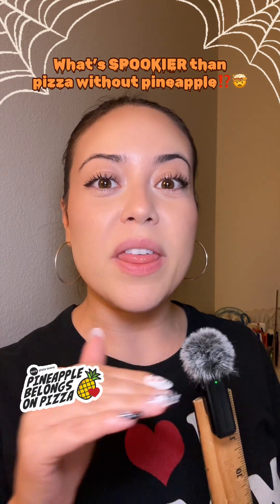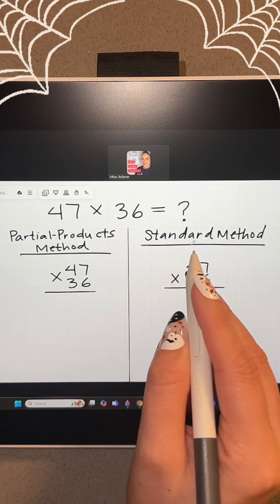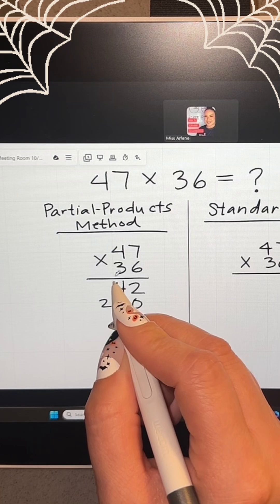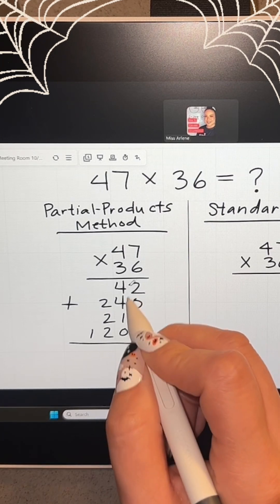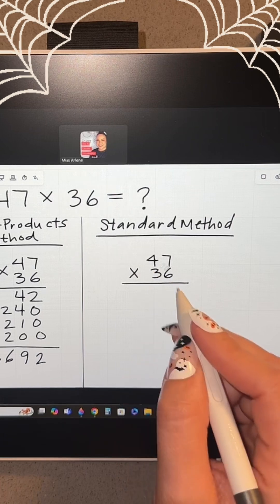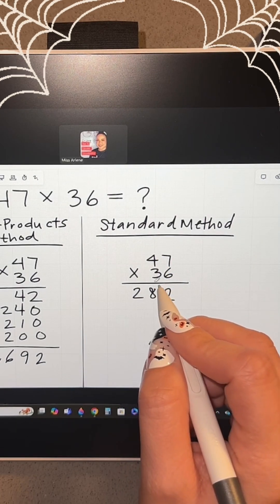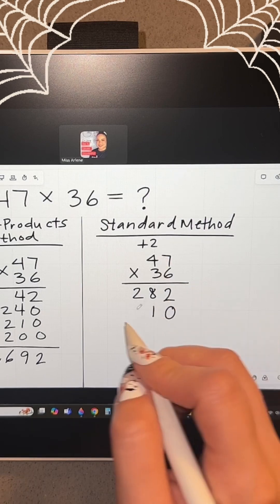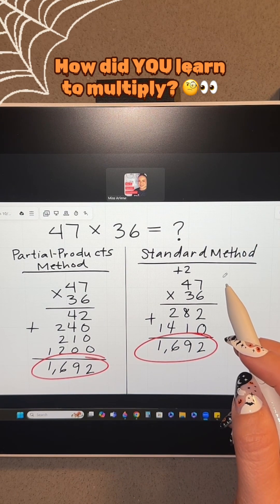Teaching Math Using Wacom One 12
Math doesn't have to be spooky! 👻
Miss Arlene from @SilentMath2020 shows you two ways to solve a multiplication problem with the WacomOne 12 – which method do you prefer? 👇
Partial-products method VS. standard method!

Wacom One is the ideal creative tool to help you express yourself and visualize your ideas in new ways. With the power of Wacom’s industry-leading digital pen technology, it helps you translate your complex thoughts, ideas, and work from your mind to the digital “page” more seamlessly than ever before.

Wacom is committed to provide teachers and students with innovative solutions to tackle the challenges of remote teaching, e-learning and online collaboration.